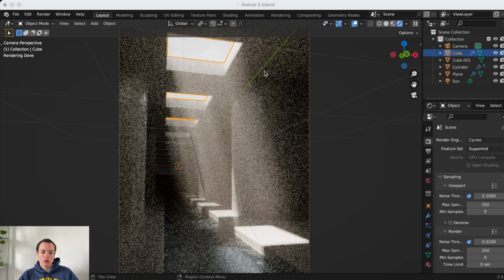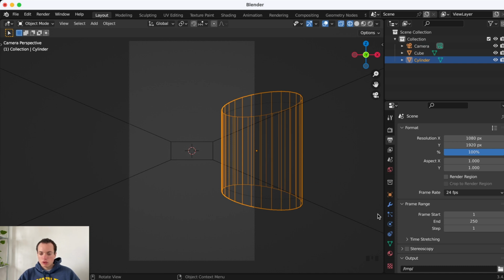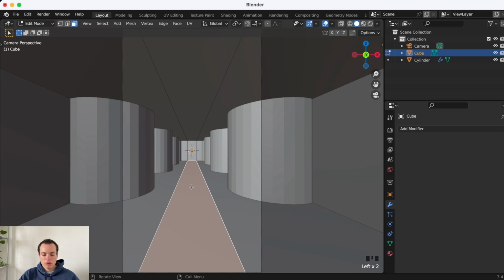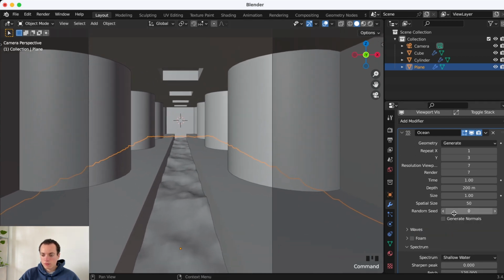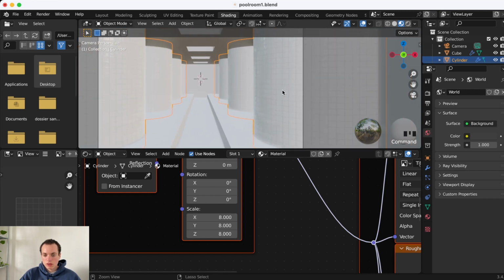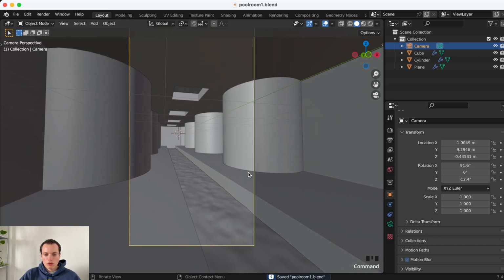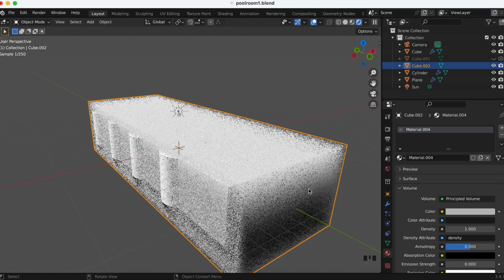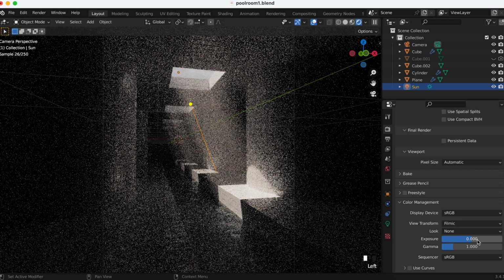Poolroom Interior with Rays of Light (Blender Tutorial)